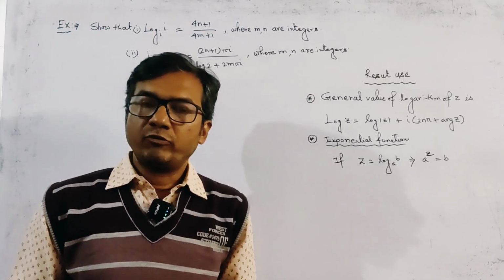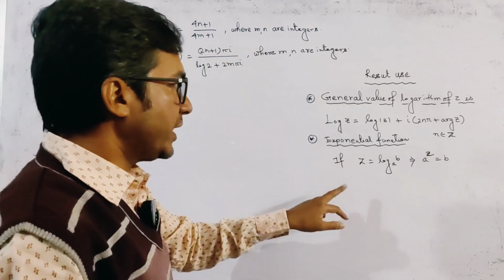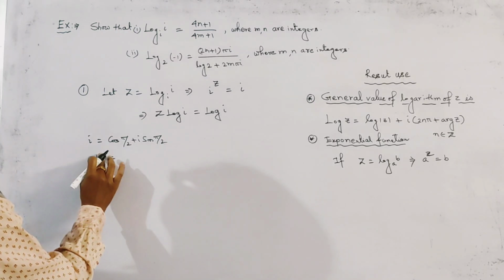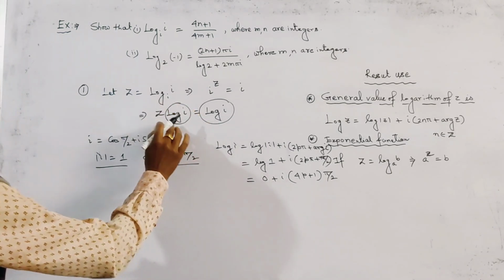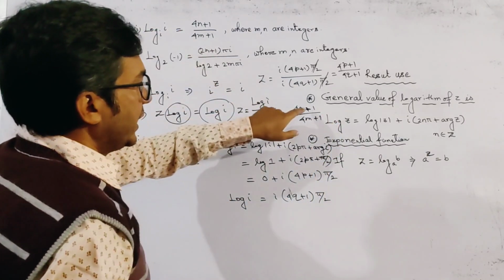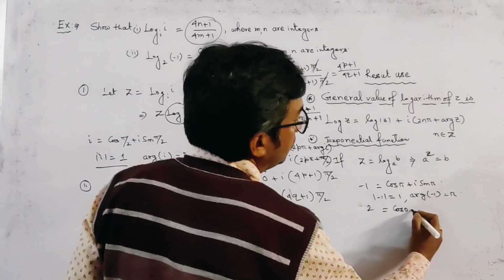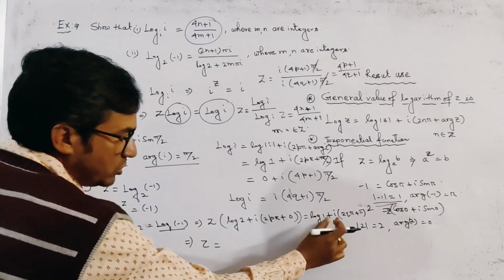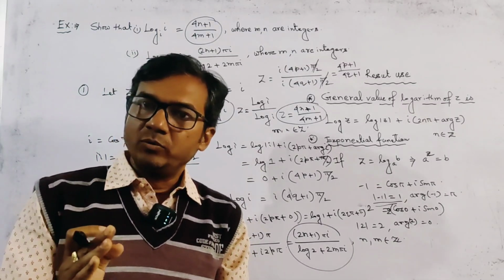Log_(i)i =(4n+1)/(4m+1) and Log_(2)(-1)=(2n+1)πi/(log2+2mπi)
Show that Log_(i)i =(4n+1)/(4m+1) and Log_(2)(-1)=(2n+1)πi/(log2+2mπi)

Problem solution.
(From the exercise of SK Mapa, Classical Algebra)